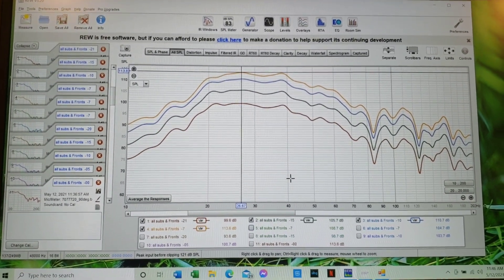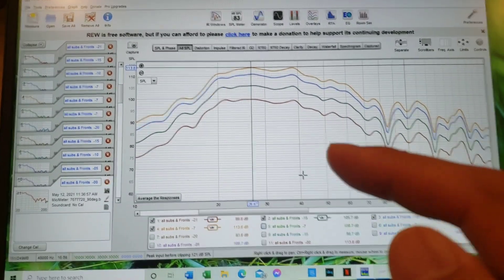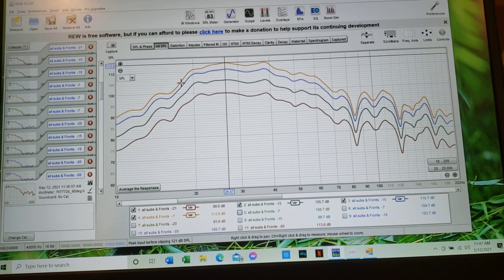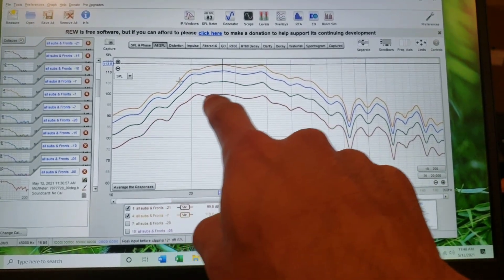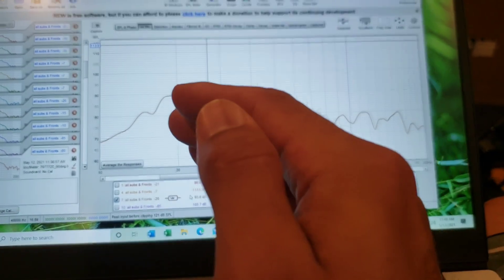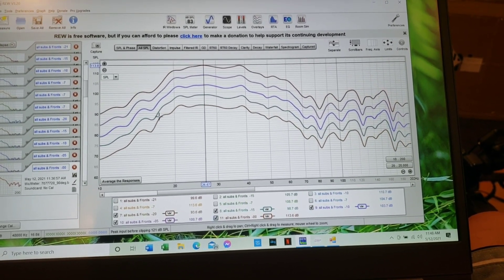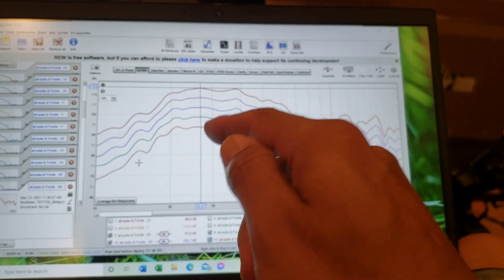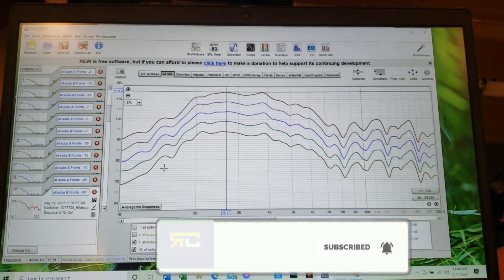Check your subwoofer compression limit In REW with the UMIK-1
Make sure your not compressing your subs bass when playing It at your favorite volume setting.

Grab yours Umik-1 on Amazon here -